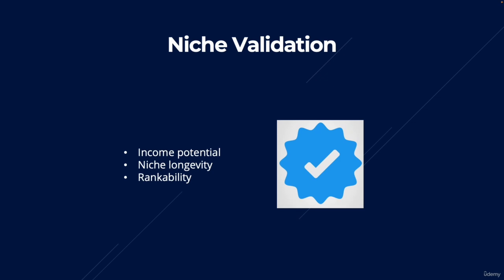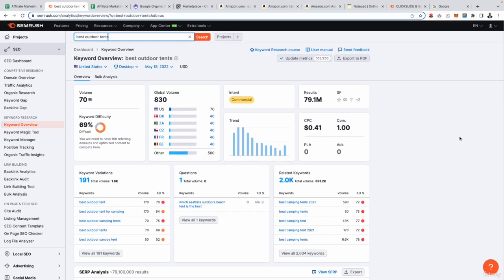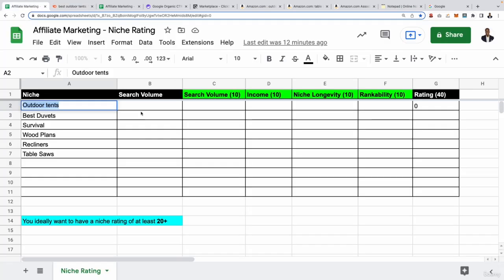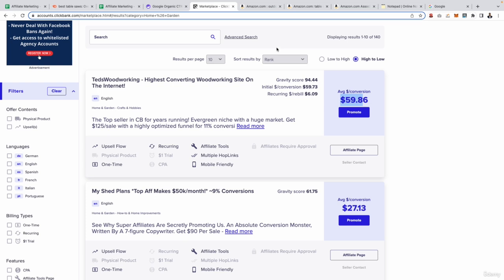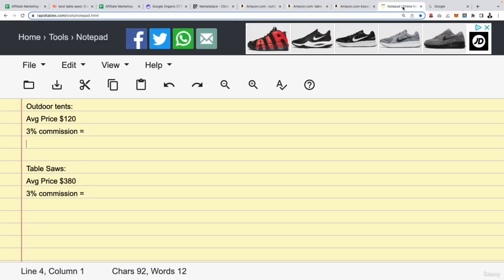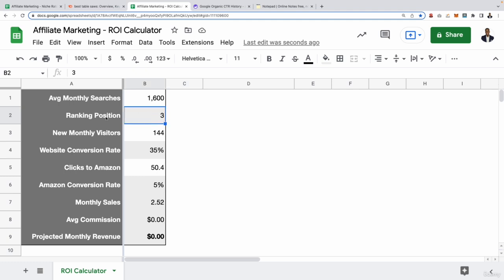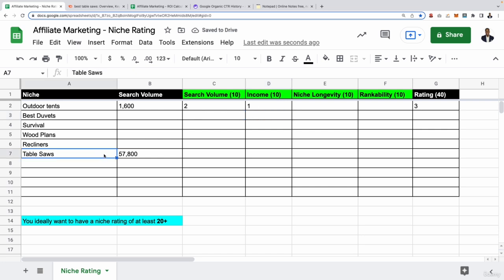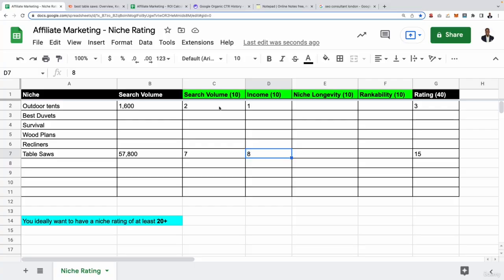6 Niche Validation Part 1